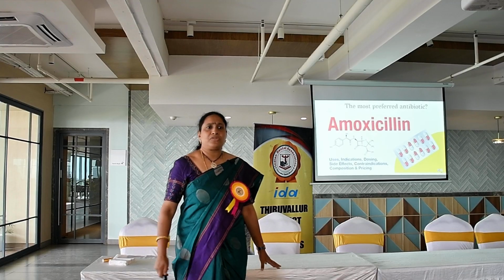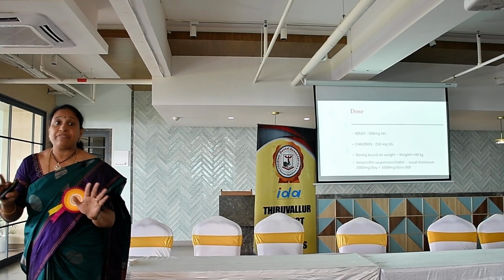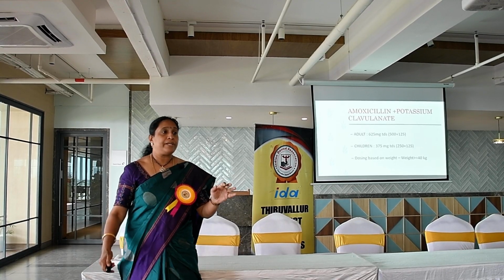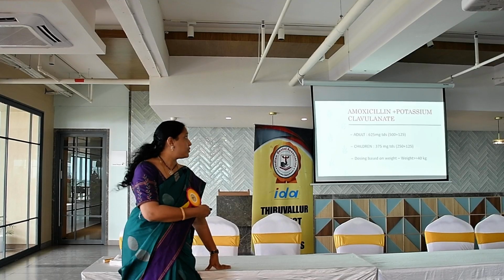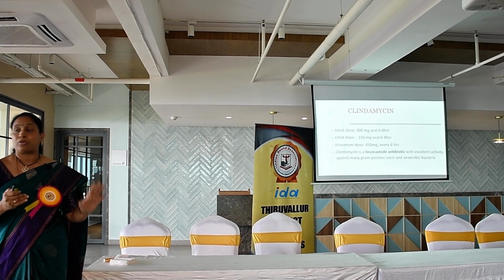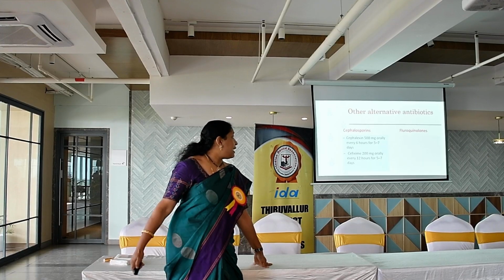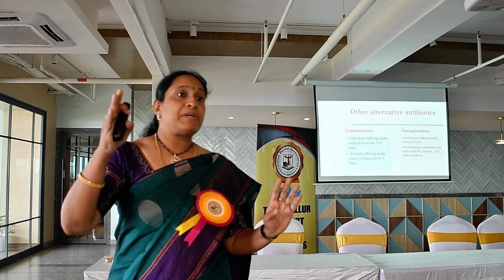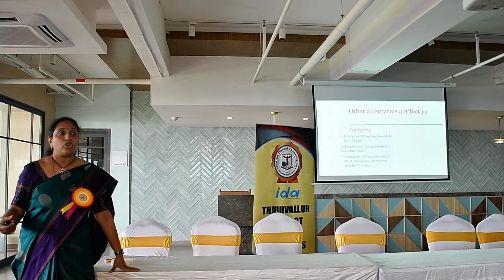11TH CDE 2026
DR C V DIVYAMBIKA